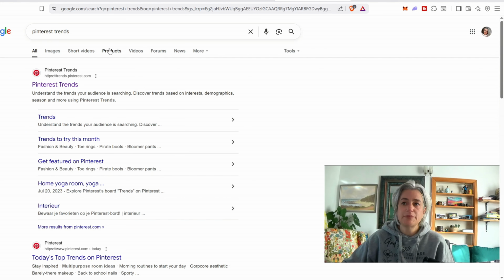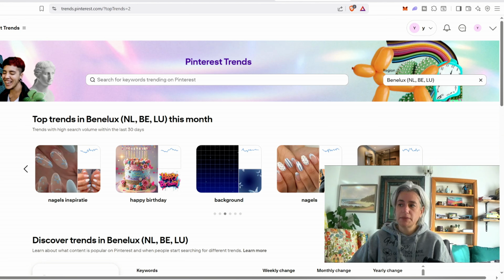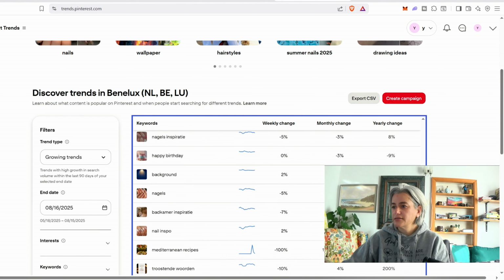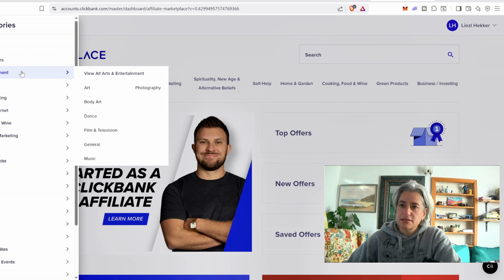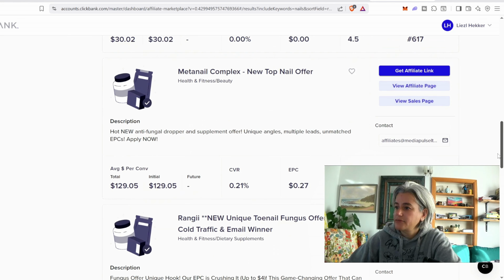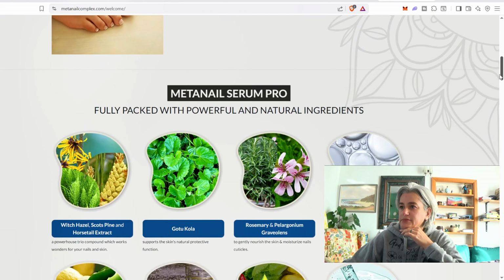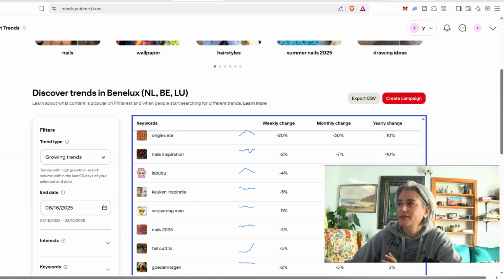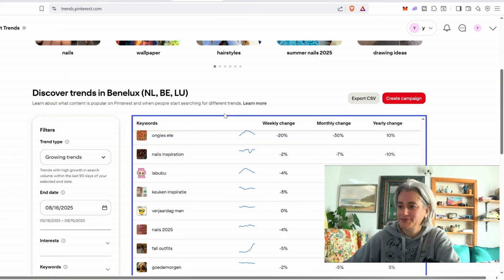How to Find Trends on Pinterest for Beginners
Want to grow on Pinterest and turn your pins into traffic and income? 🚀

In this video, I show beginners step-by-step how to find trends on Pinterest, use keywords effectively, and create content that goes viral. Whether you’re a blogger, small business owner, or just starting with Pinterest, this strategy will help you get traffic, grow your account, and master Pinterest SEO.

What you’ll learn in this video:

How to find Pinterest trends for beginners

Pinterest keyword research tips to rank your pins

How to go viral on Pinterest and increase traffic

Step-by-step Pinterest SEO strategy for bloggers and businesses

Tips for using Pinterest to grow your audience and get consistent traffic

Ready to take it further? My course Pins to Paychecks inside my Skool community teaches you how to turn your Pinterest activity into real income:

Start growing your Pinterest account today and stop leaving traffic (and money) on the table! 💖